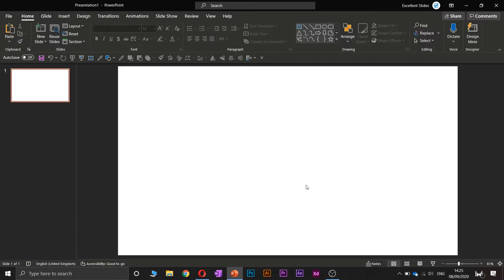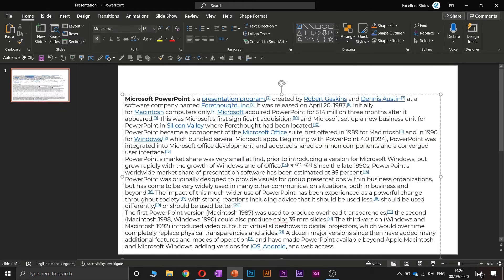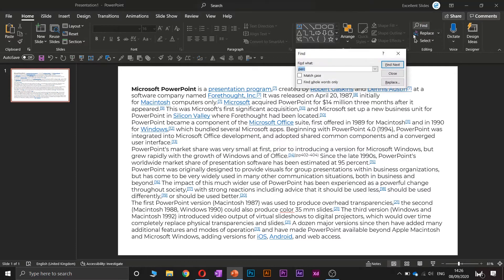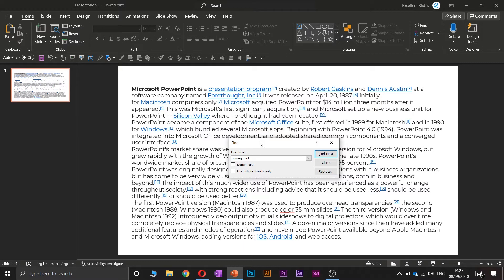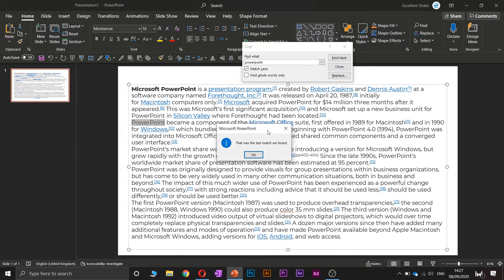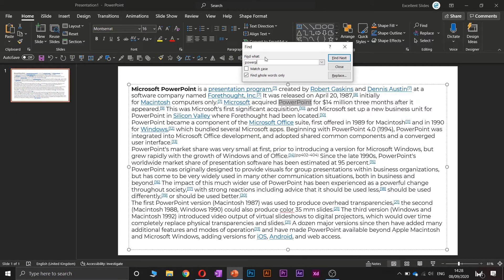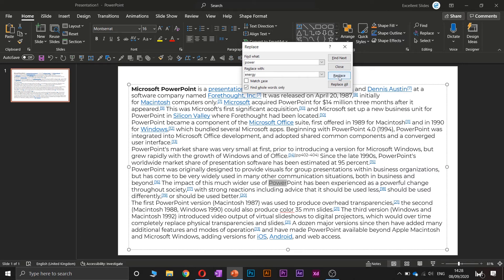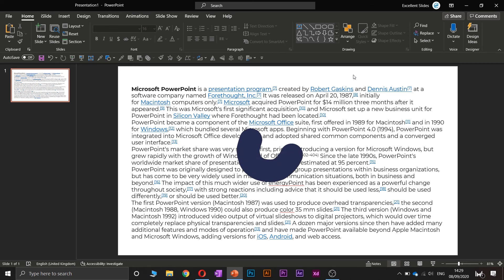How to FIND WORDS, sentences, letters in PowerPoint? PowerPoint Tutorial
In this video, I will teach you how to FIND WORDS, sentences, letters in PowerPoint?